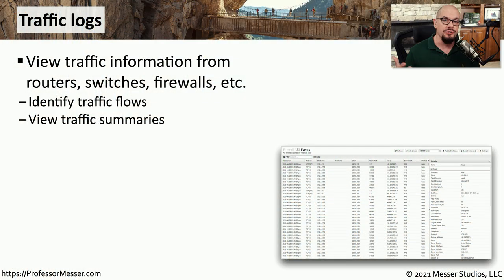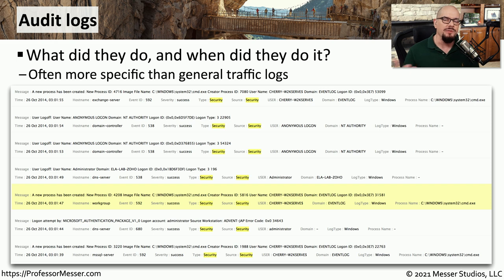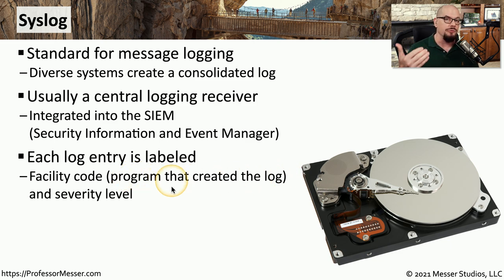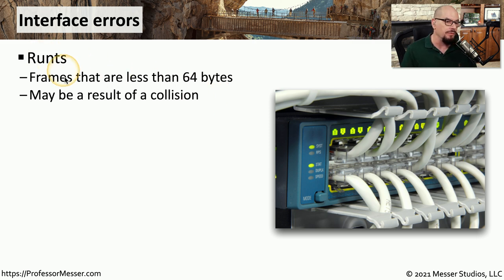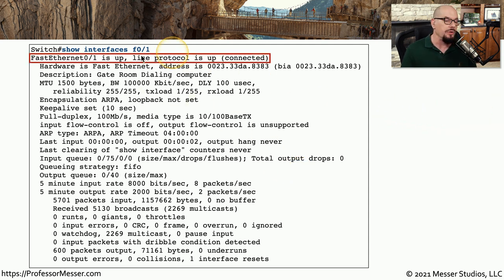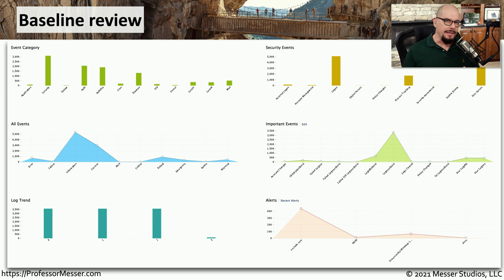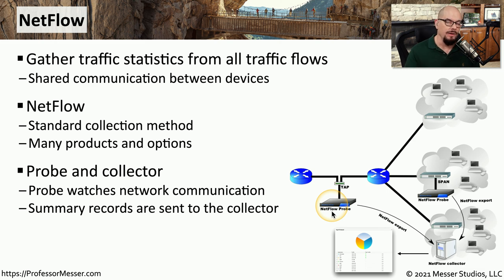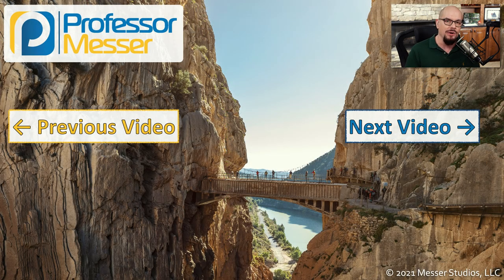Logs and Monitoring - N10-008 CompTIA Network+ : 3.1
A wealth of monitoring information is contained in various device log files. In this video, you’ll learn how to consolidate and report on log files and how NetFlow can be used to supplement this data.